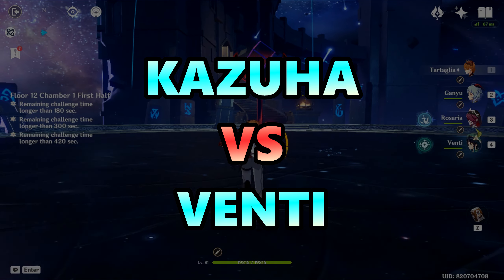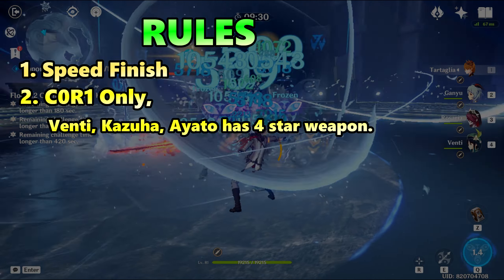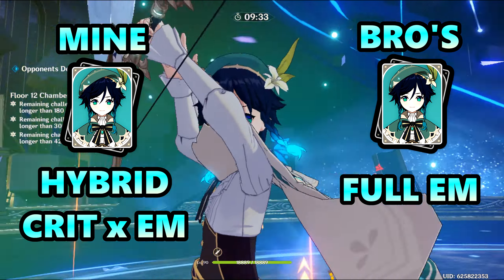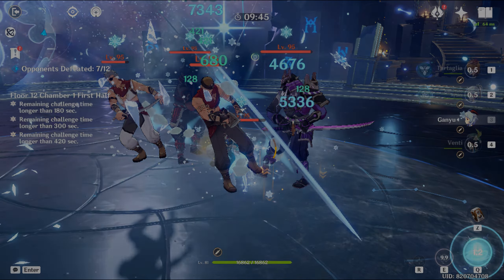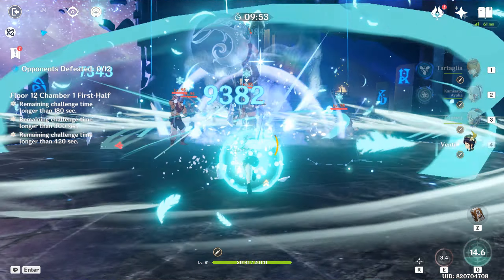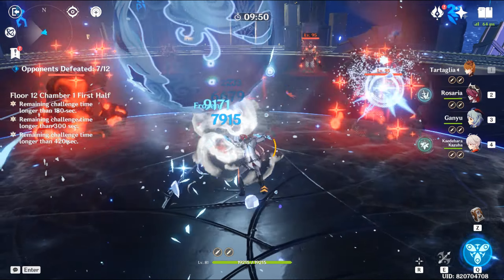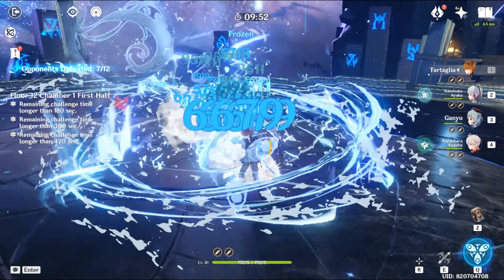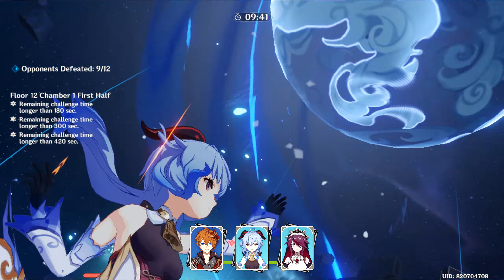Sac Kazuha is better than Venti! Freeze team showdown!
Hi Everyone,

Kazuha vs Venti
Venti vs Kazuha
Freeze Teams
Ganyu Freeze
Ayaka Freeze
Childe Freeze
Ayato Freeze
Kazuha Freeze
Venti Freeze
Genshin Freeze Teams

1.) All on You
2.) So They Say
3.) Snows